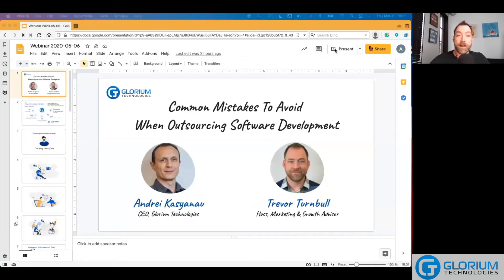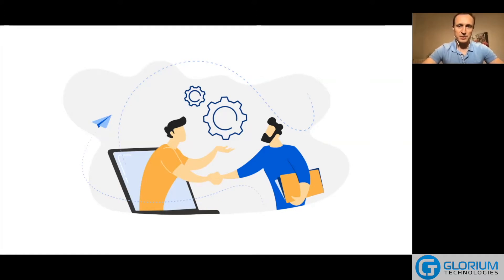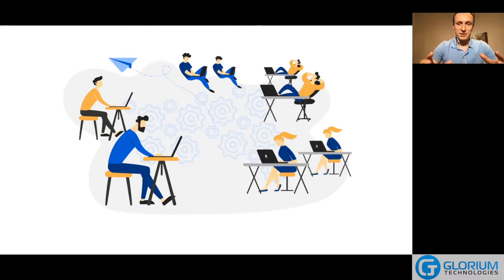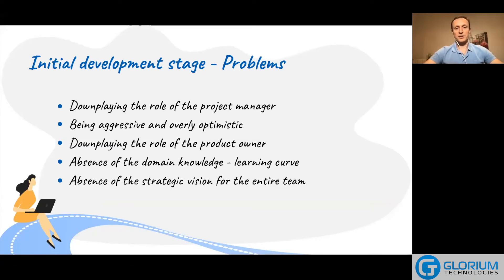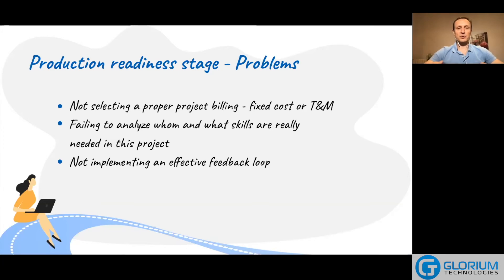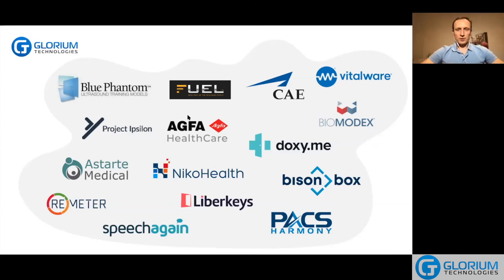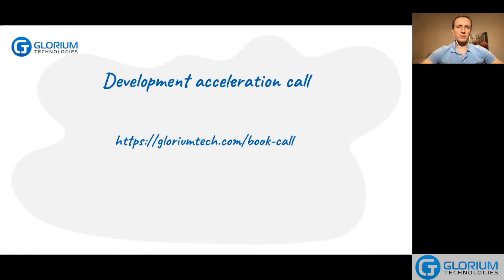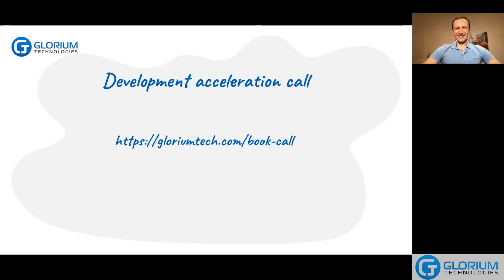Common Mistakes to Avoid When Outsourcing Your Software Development